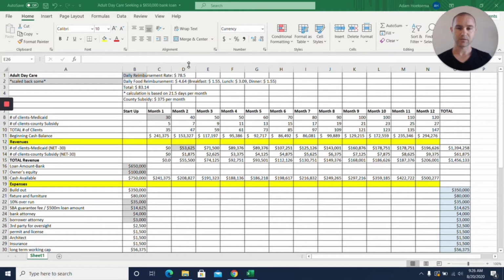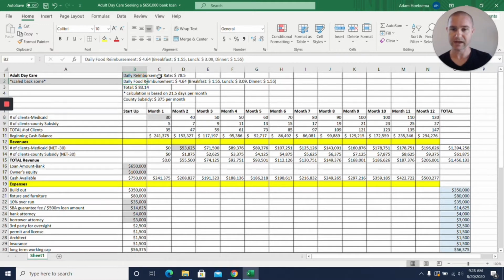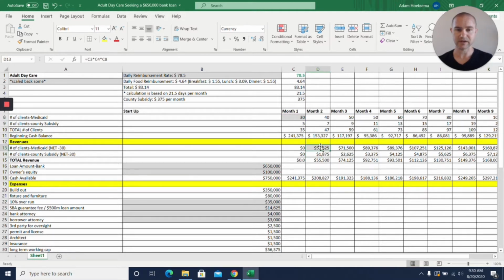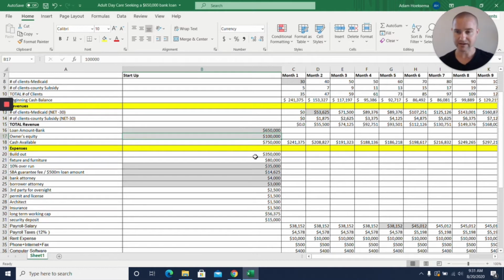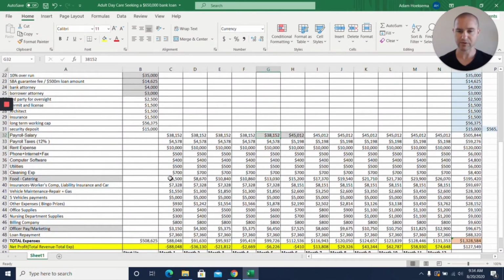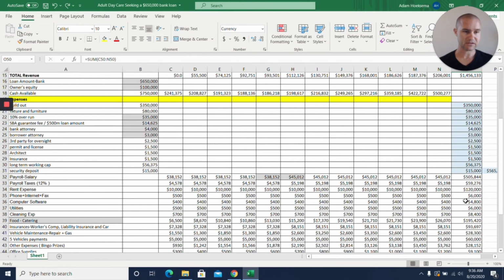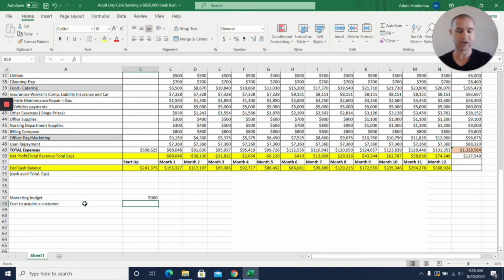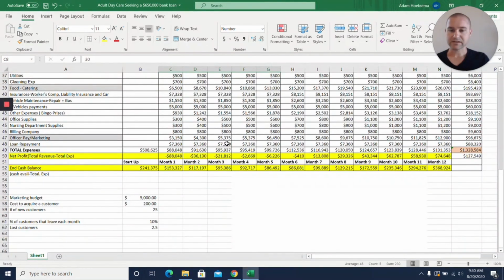Financial Projection Review #1 - Daycare Seeking $650,000 SBA Loan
Review of projections for a daycare facility seeking a $650,000 SBA loan.  Our daycare facility financial projection template is available